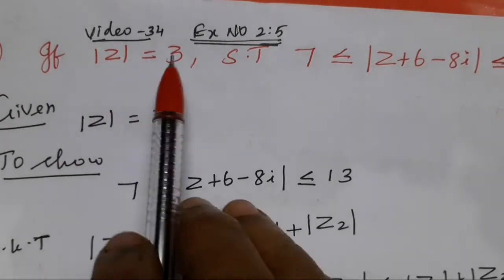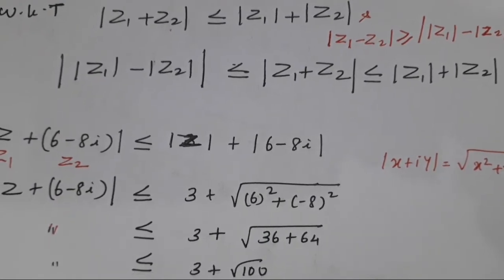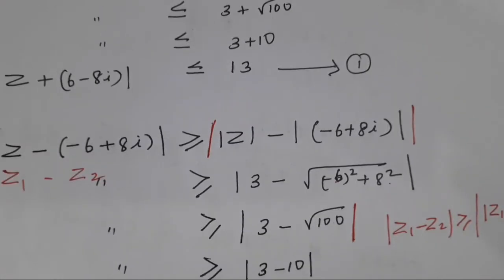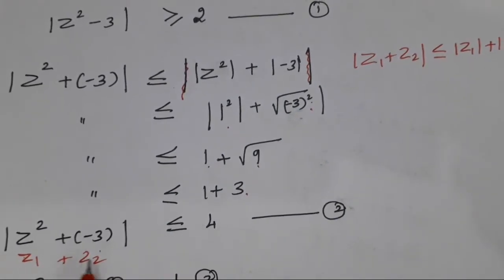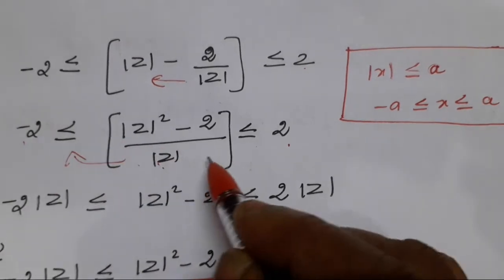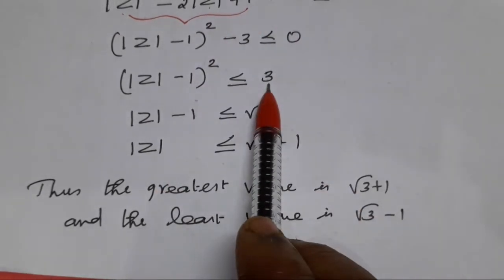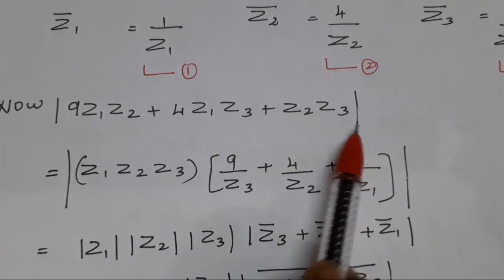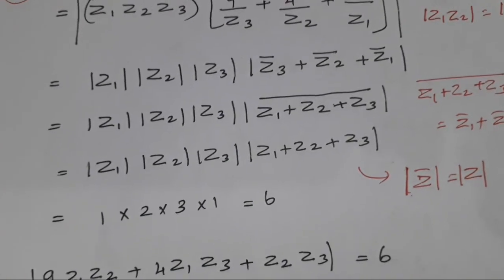12th maths chapter 2 Complex Numbers Ex No 2.5 (QNo 4,5 6,7 )video 34